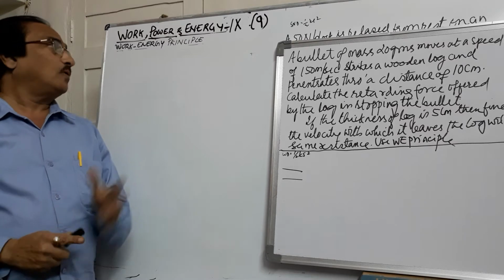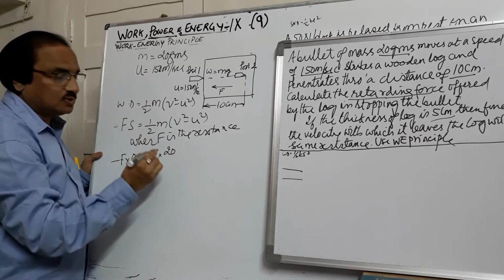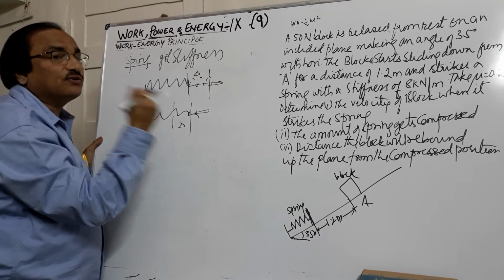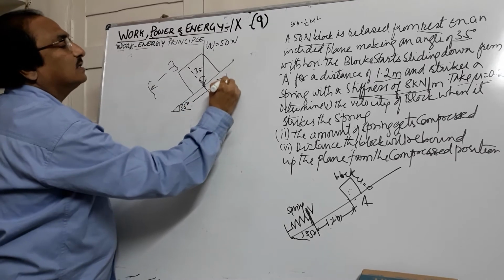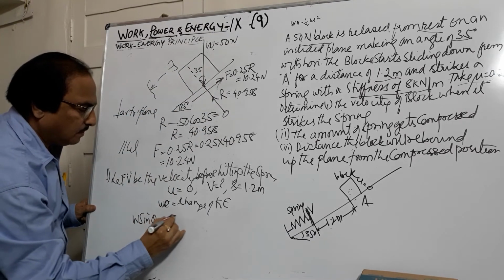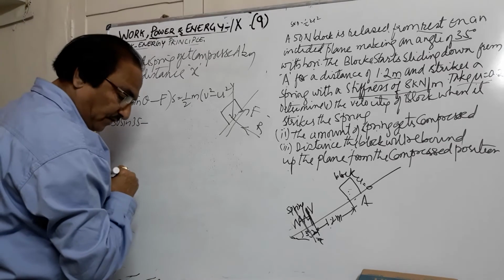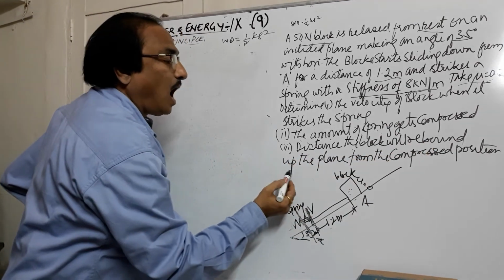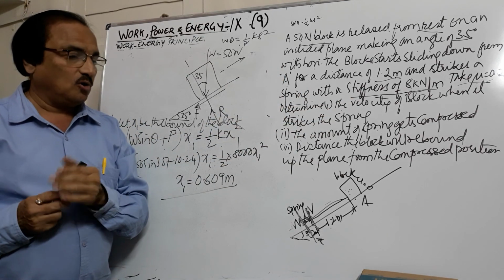EM BKK WORK ENERGY PRINCIPLE 9 By Author B K Kolhapure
This Video shows the Work-Energy Principle in solving Problems